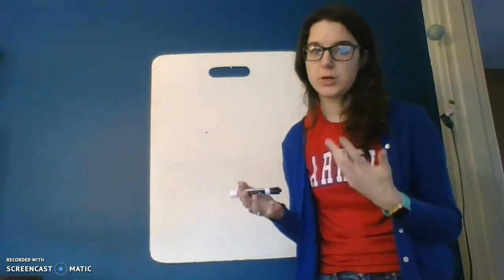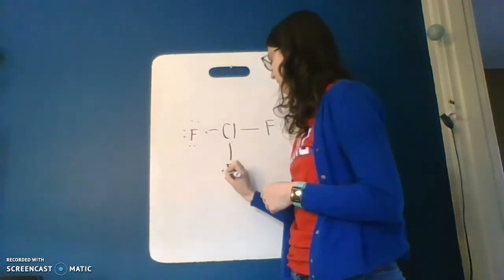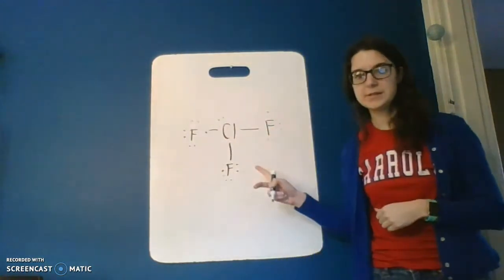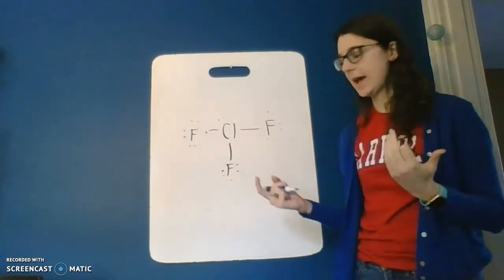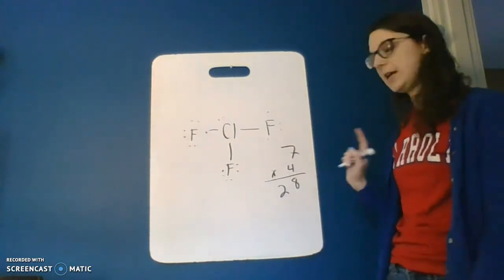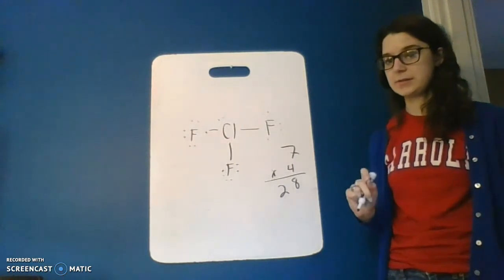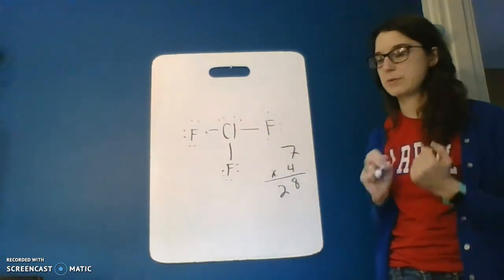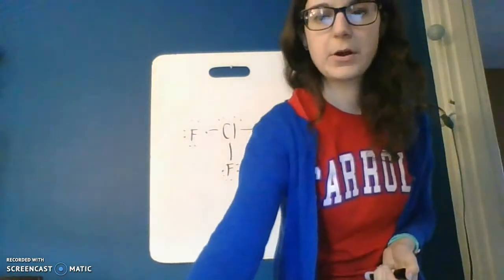Practice Test Feedback